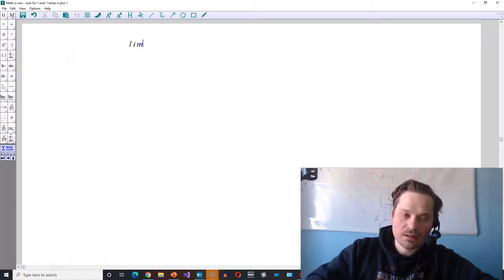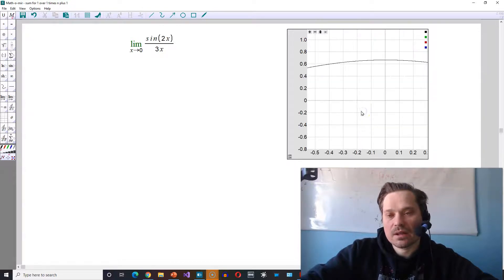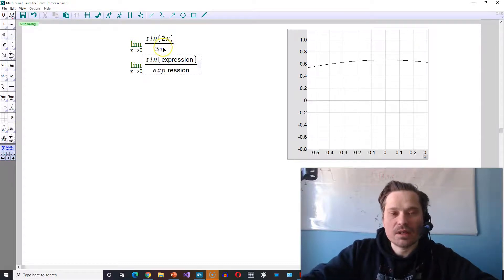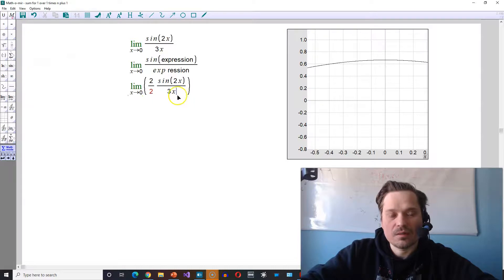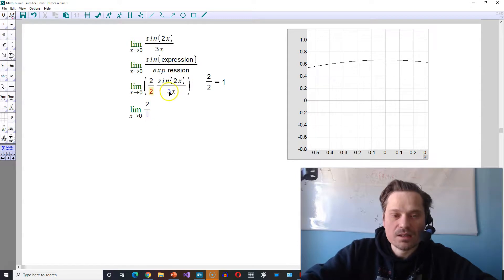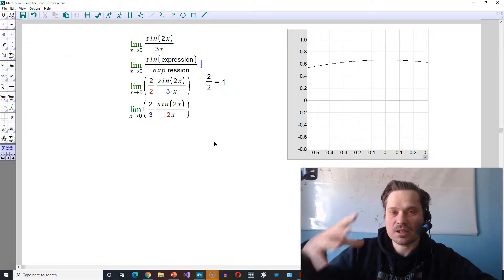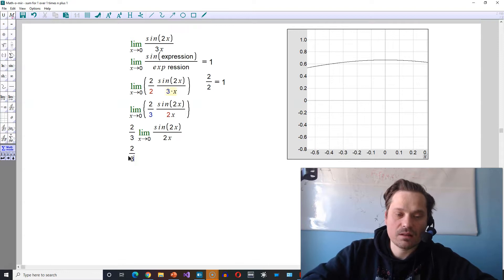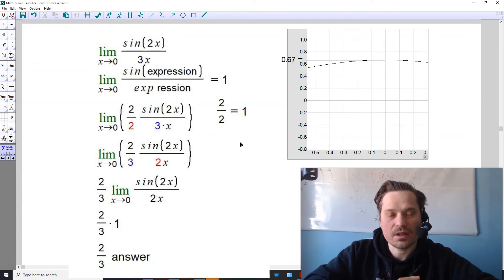Finding the limit of sin2x/ 3x as x approaches 0, much shorter version desc.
🔎 Want to find the limit of sin2x/3x as x approaches 0? 🧐 Check out this quick and easy tutorial! 🎓 We'll start by graphing the function to estimate the limit visually, then dive into the math to get the exact answer. 🤓 You'll learn how to manipulate the expression to make it look like the basic rule of the limit of sine of an expression over the same expression, which is always equal to one. 📈 Plus, we'll show you how to simplify the expression and factor out constants for a more straightforward answer. 🙌

🧮 Math made easy for everyone! 🤗 Don't be intimidated by limits and expressions, we're here to help! Follow along and become a math whiz in no time! 🔔

Unravel the fascinating world of negative square roots with this easy-to-understand video. Questions addressed include:

Why can't you square root a negative number?
What square roots do negative numbers have?
Can you root negative numbers?
How to get the root of negative numbers?
🎮 Video Game Bestsellers
➡️ Posted at 10:20 PM, Monday
Love our content and want to support us? With a wide range of products like t-shirts, hoodies, phone cases, and stickers, you can sport unique designs inspired by our brand and message. So go ahead, explore our online store and find something perfect for you!